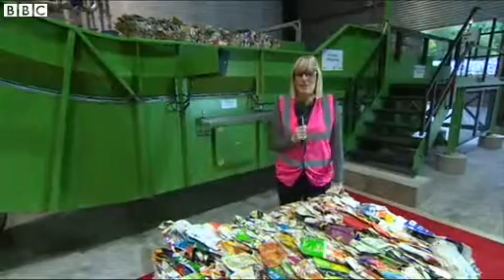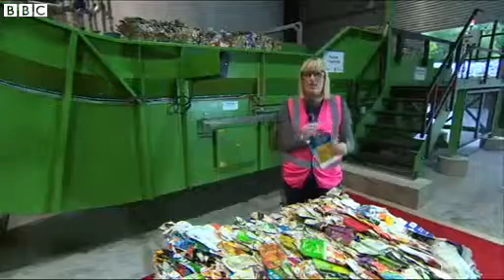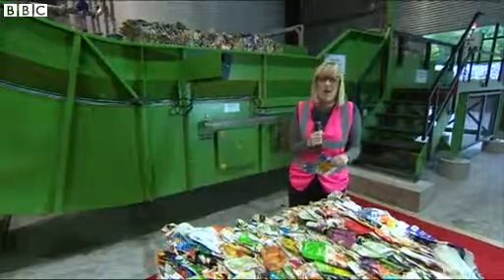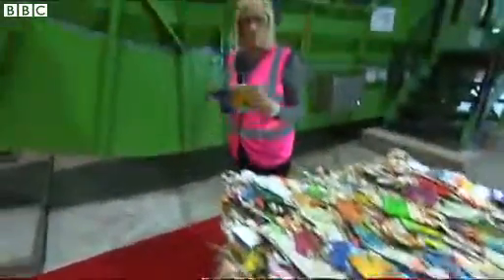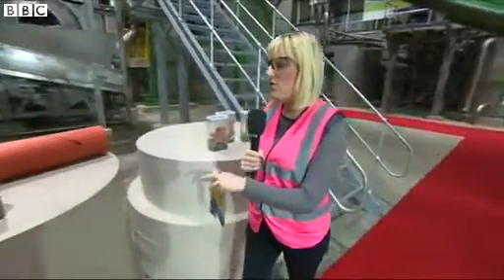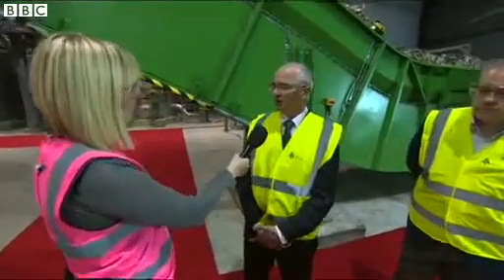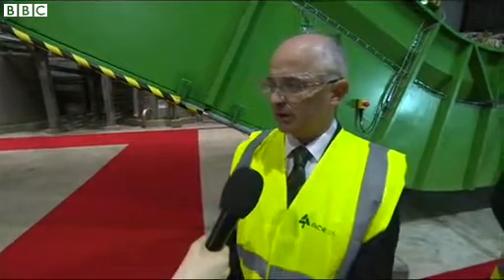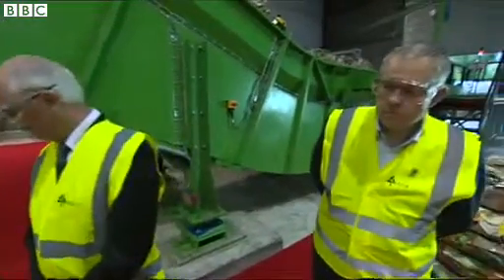UK #039;s first carton recycling plant